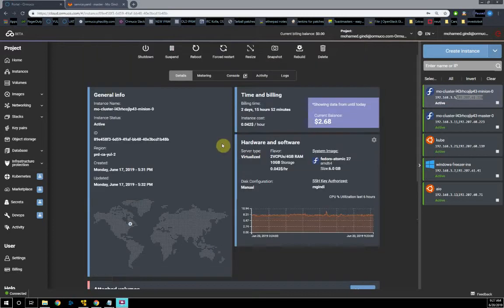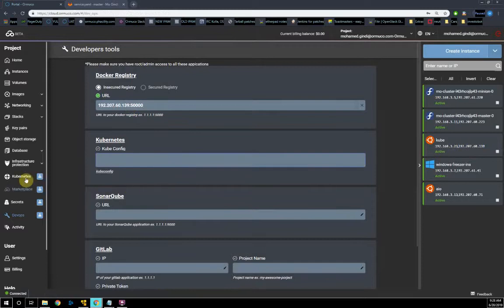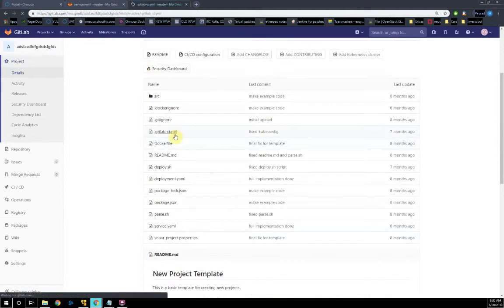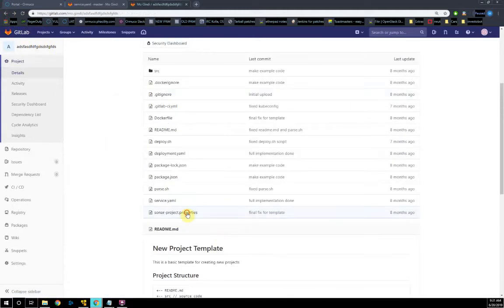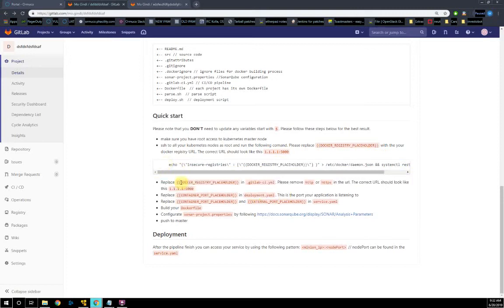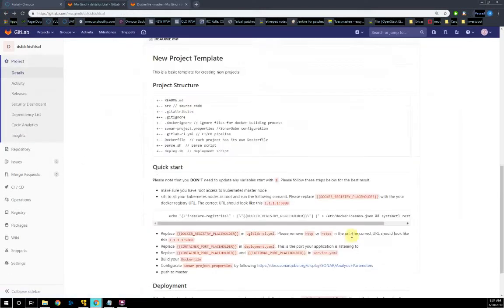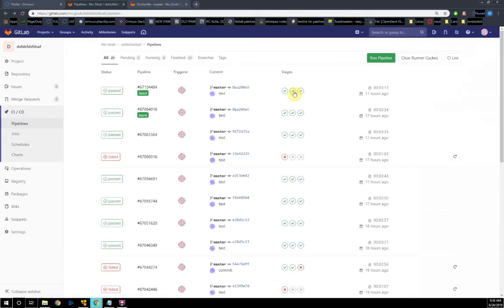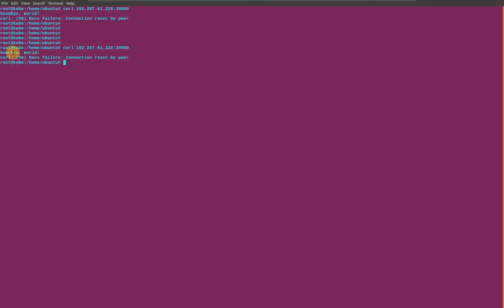Ormuco DevOps Tool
Ormuco's DevOps tool